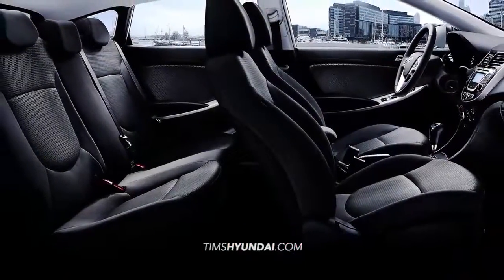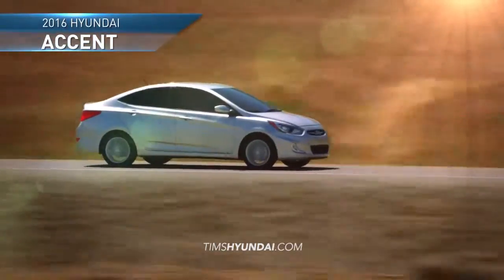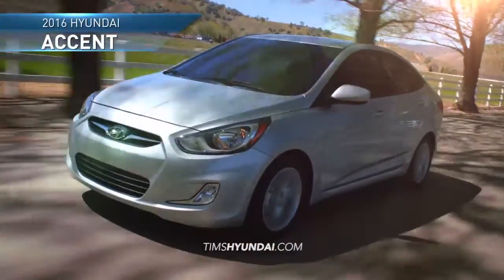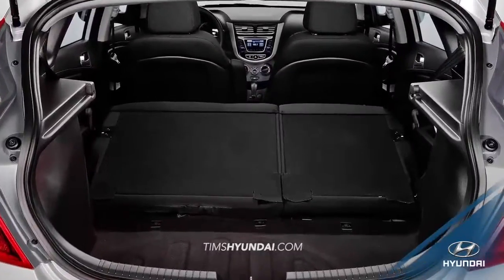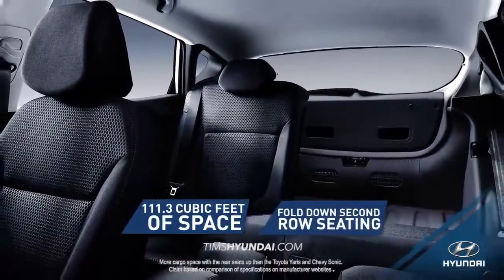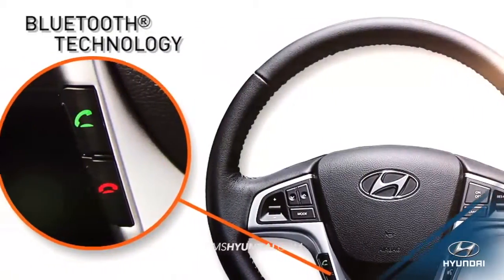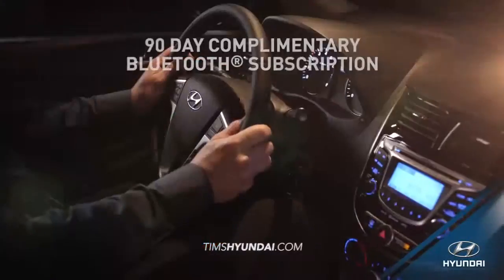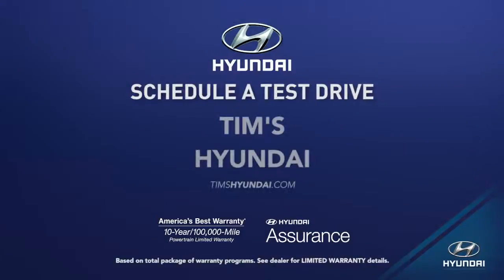hdaa tims 2016 hyundai accent overview